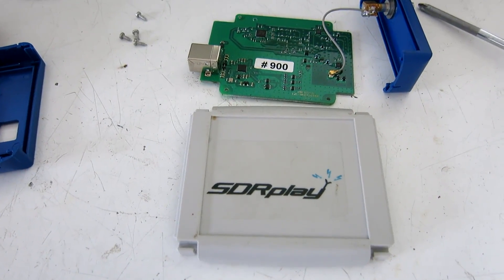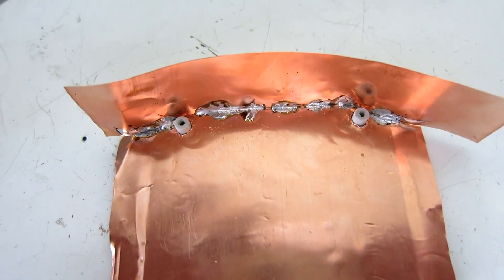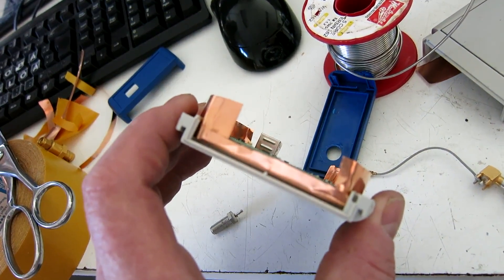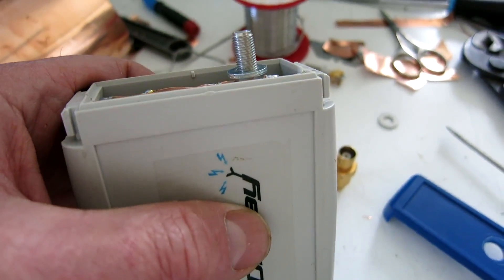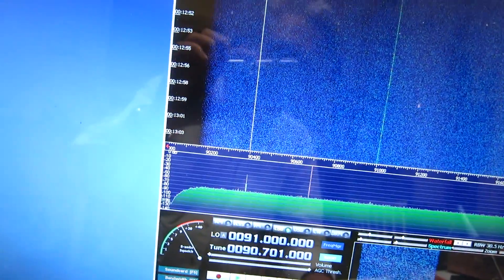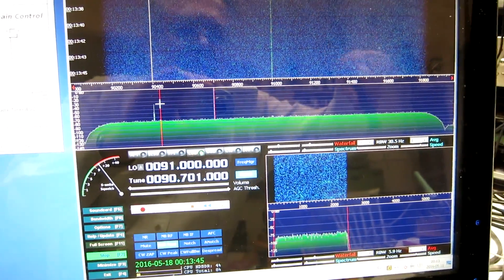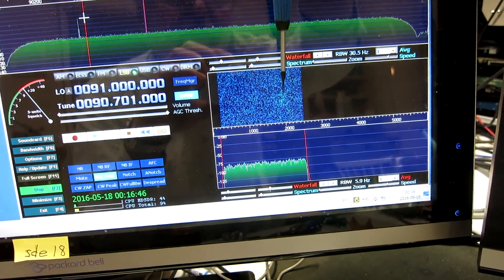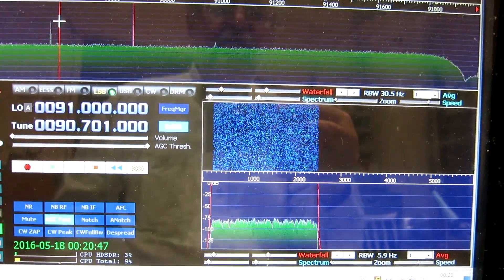sdrplay2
A modification to the SDRplay to eliminate USB noise pick up.